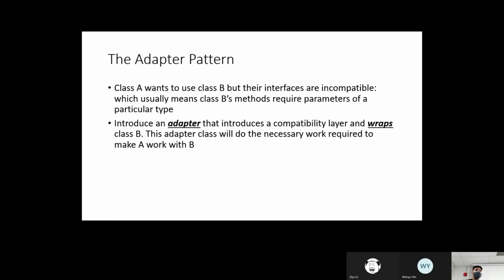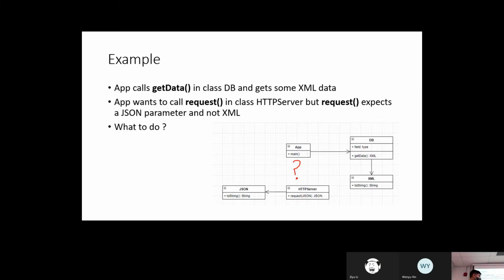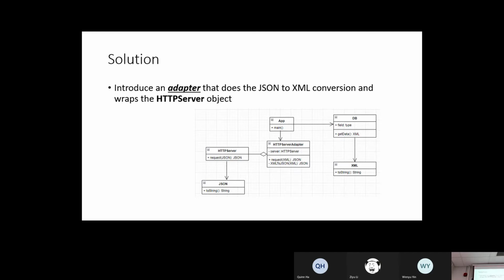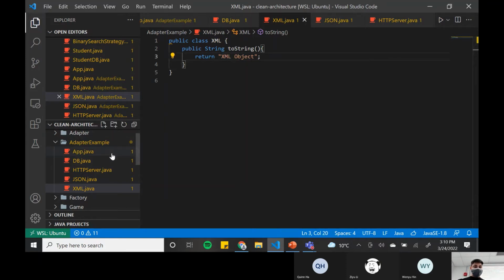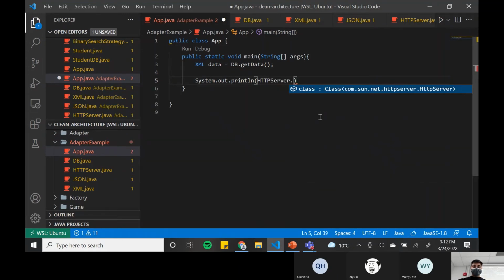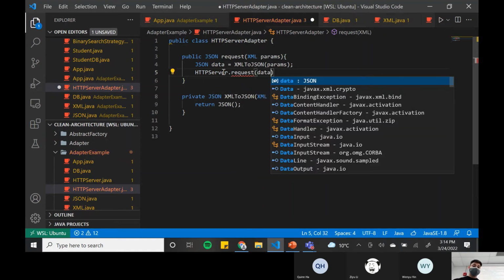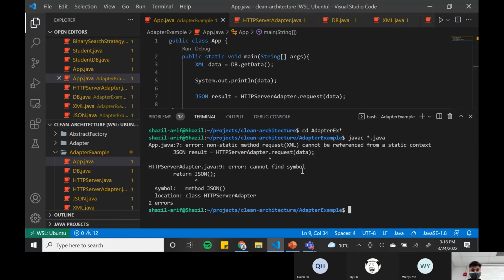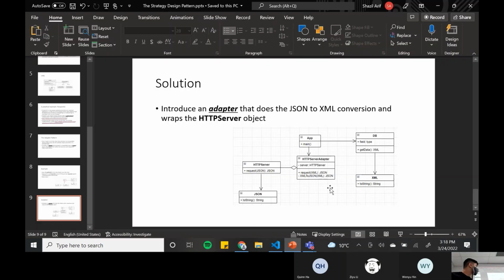The Adapter Design Pattern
In this video we discuss the adapter design pattern and do some examples in Java.